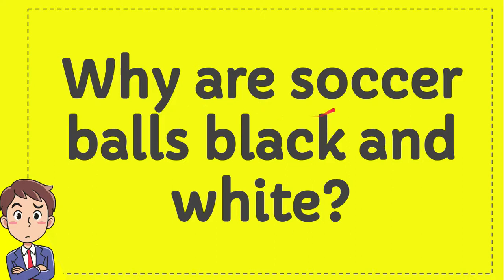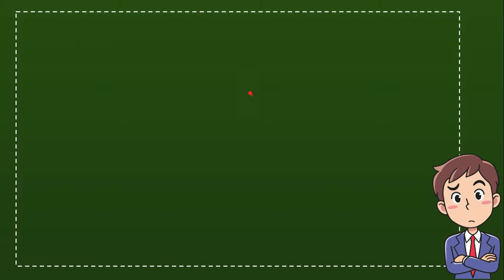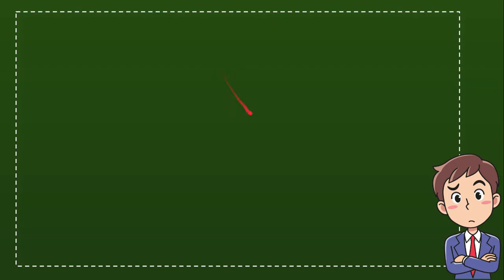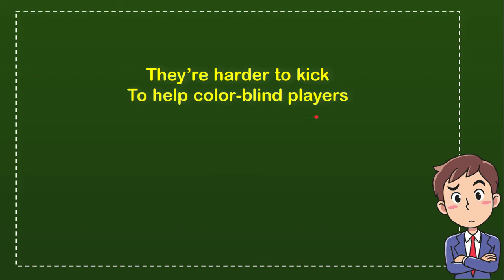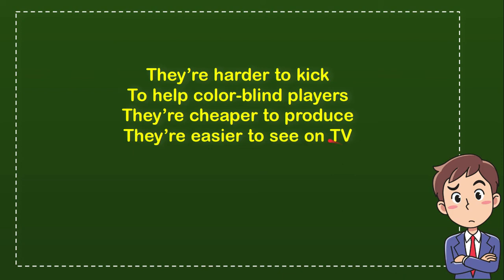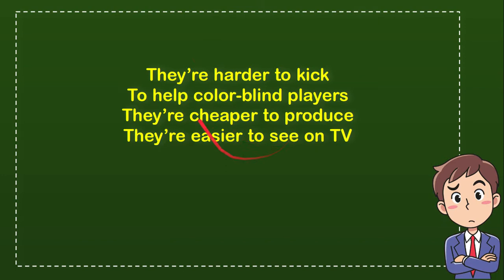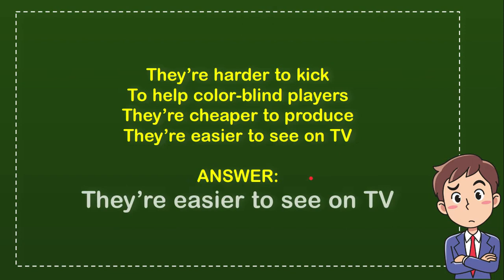Why are soccer balls black and white?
" Why are soccer balls black and white?. This video will give you a 'Straight To the point' information / answer / solution of : Why are soccer balls black and white?.

Here in How Convert we provide a lot of useful information that will make your day better because you will get a lot of fantastic knowledge like this video : (Why are soccer balls black and white?), and there are a ton other full of knowledge videos.

You can also help other people to comment in comment section if you think that there is important/interesting information that is not covered by this video Why are soccer balls black and white?